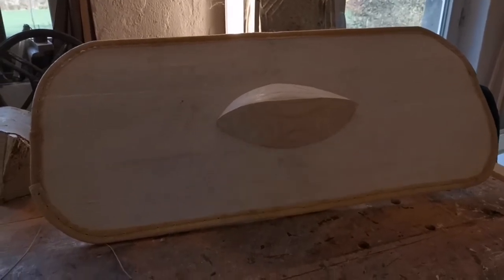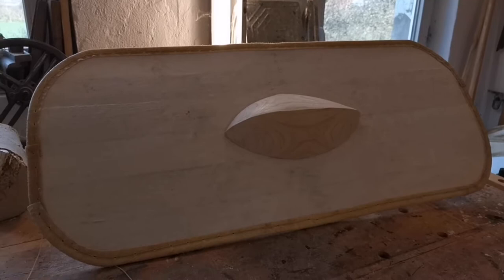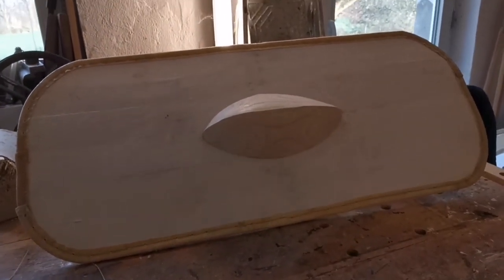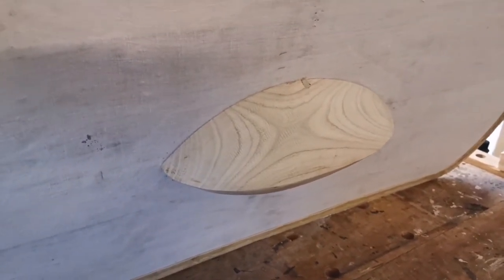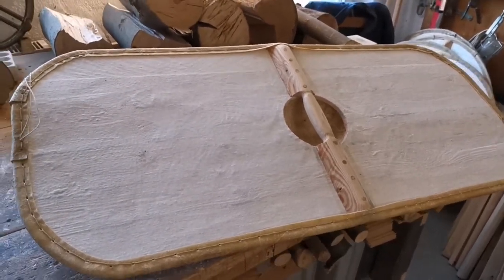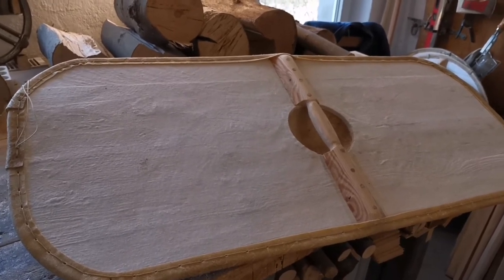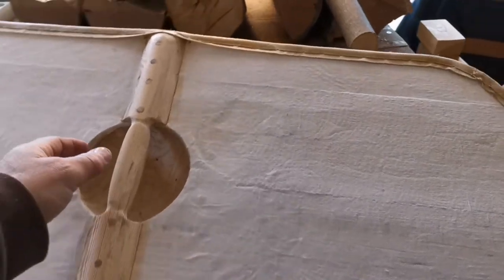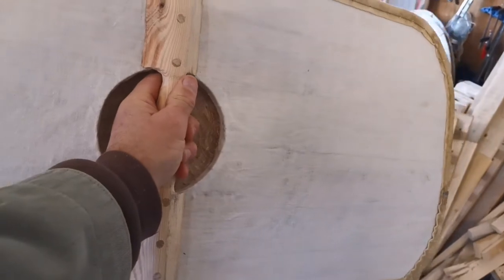Part 4 Building a Germanic Shield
Now you can see the ready Shield!